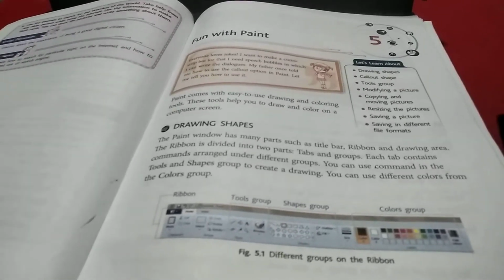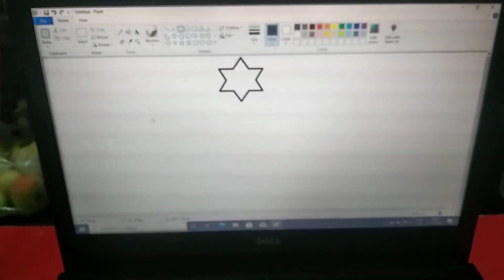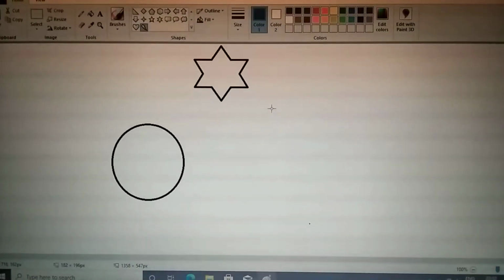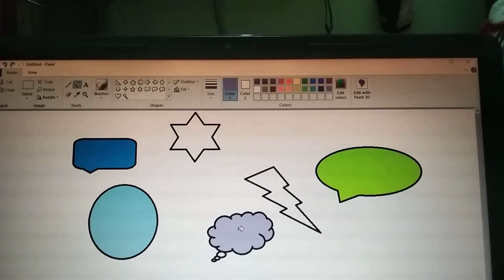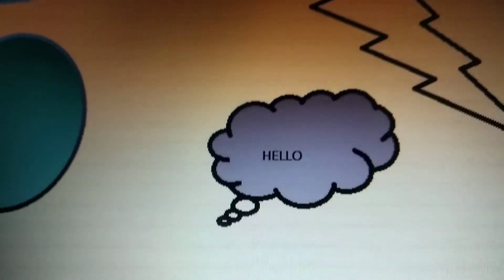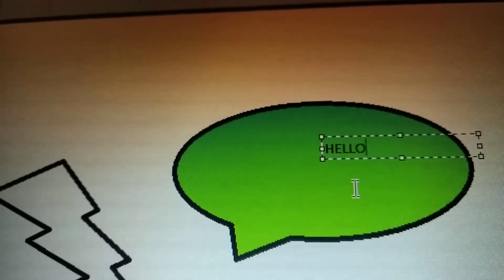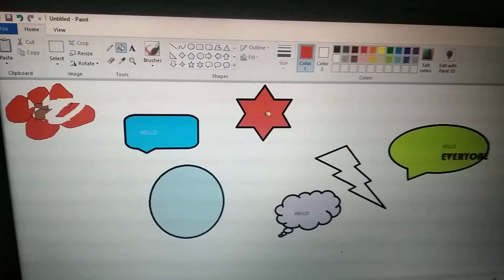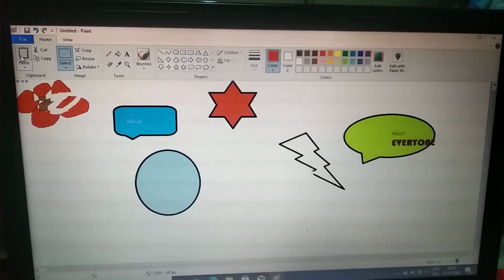Class 3- Chapter 5- Fun with Paint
Explanation of Ms Paint, Shapes , Tools group, etc.